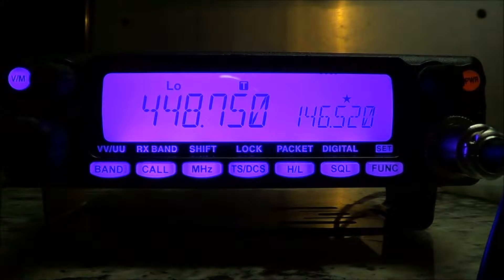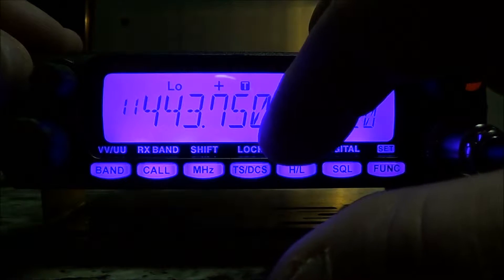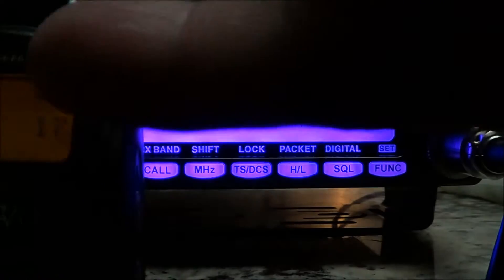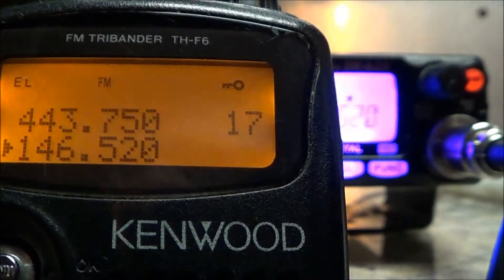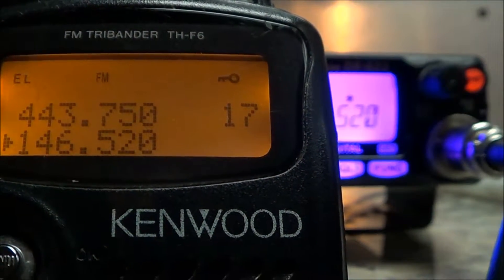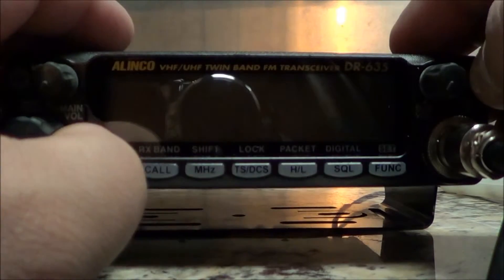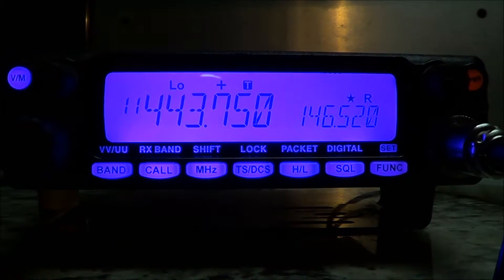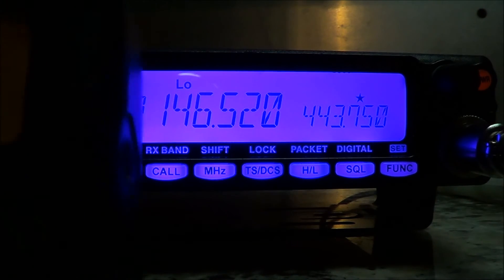Bobby Trates (Understanding Cross Band Repeater Mode)